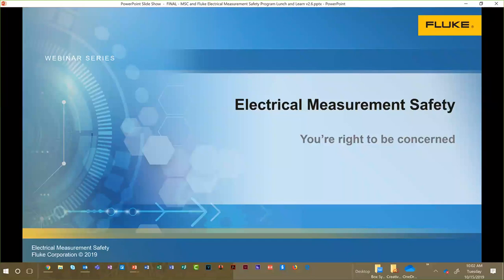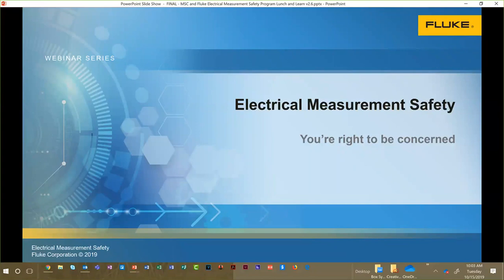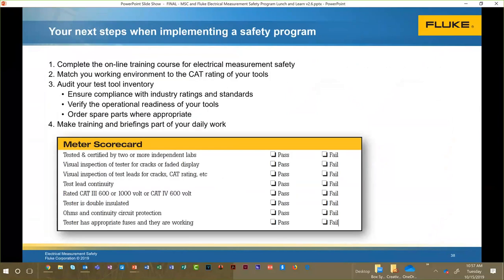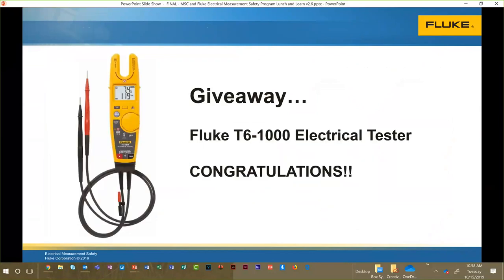Fluke Electrical Measurement Safety Webinar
Watch the Electrical Measurement Safety Webinar playback hosted by MSC & Fluke
It’s important to stay current on the latest safety standards, so you can reduce risks for your workers and keep your business in compliance with OSHA guidelines. With our Electrical Measurement Safety webinar, presented by MSC and Fluke Corporation, you’ll get a review of NFPA-70E and OSHA guidelines for test tools, and learn how to choose and use test tools to raise the bar on safety.